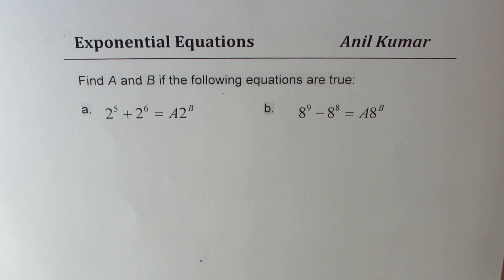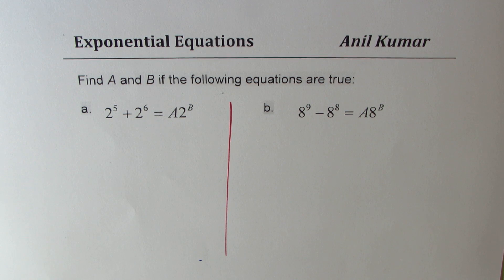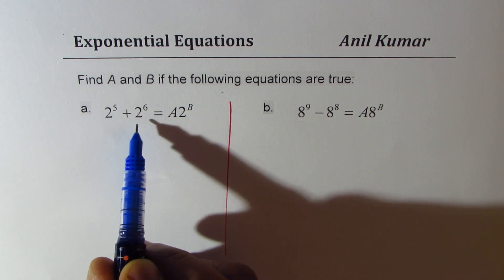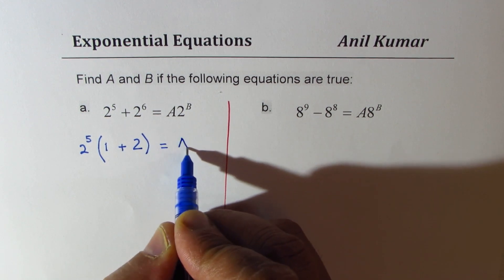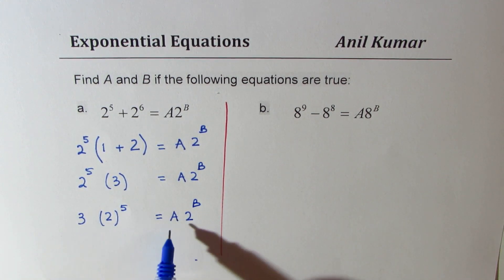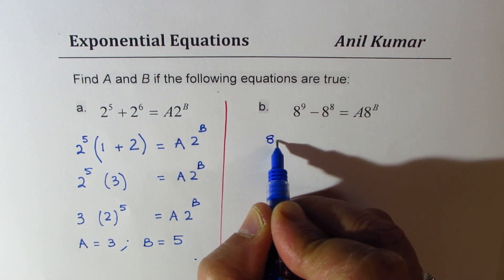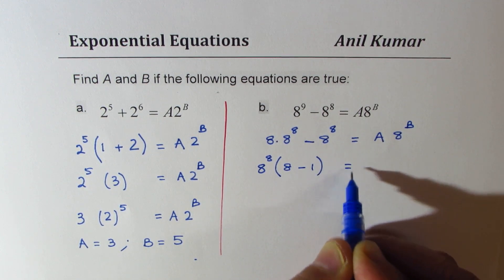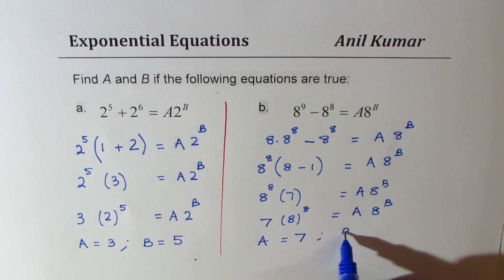Tricks to Solve Exponential Equation by Factoring